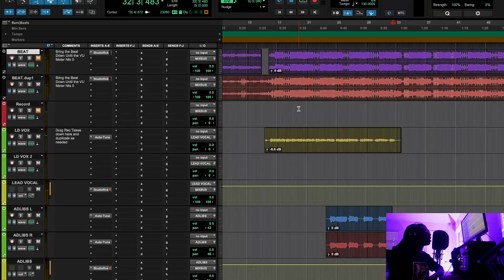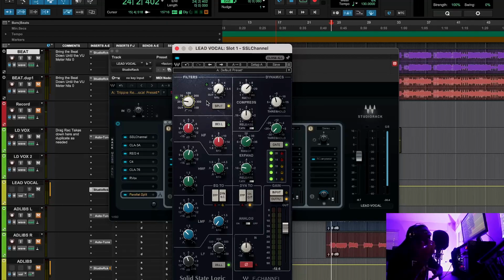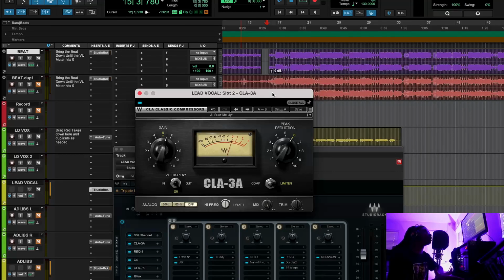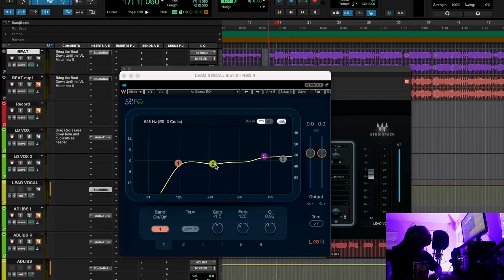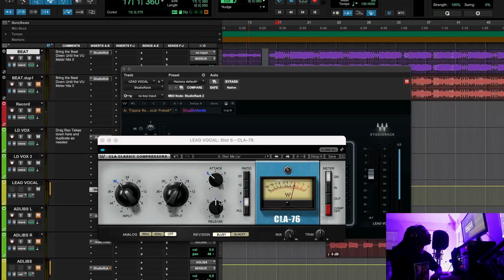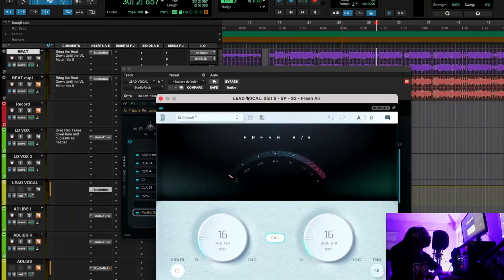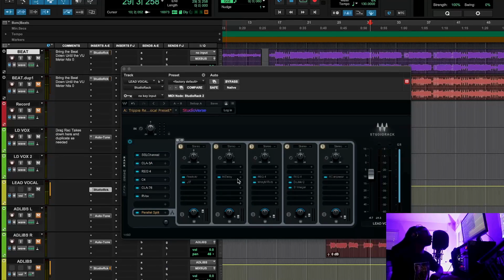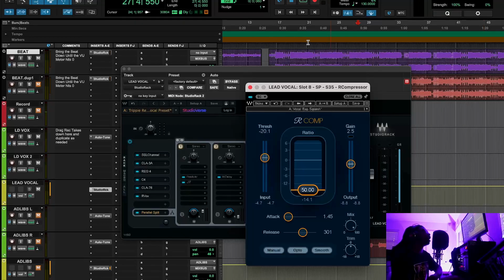The BEST Trippie Redd 🔴 VOCAL Tutorial EVER | How to Rap Waves Hip Hip Vocal Tutorials